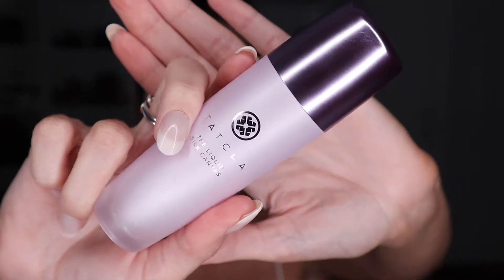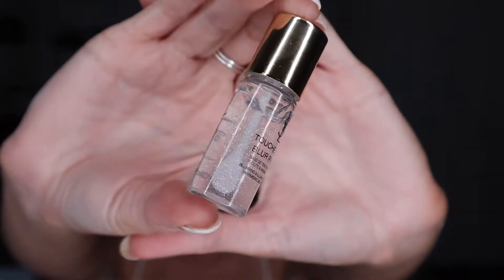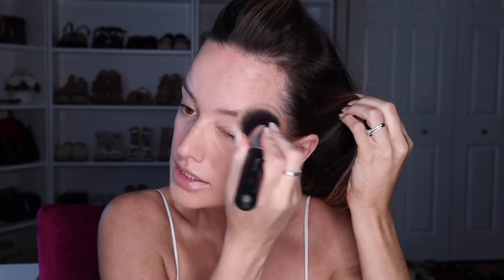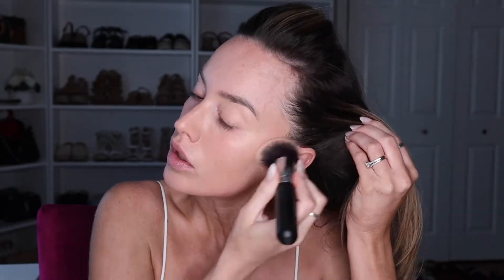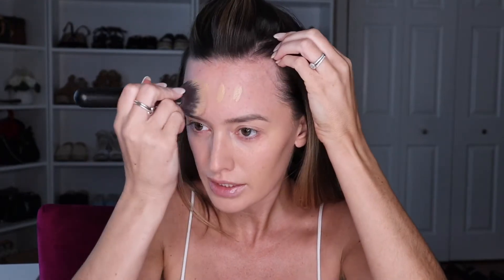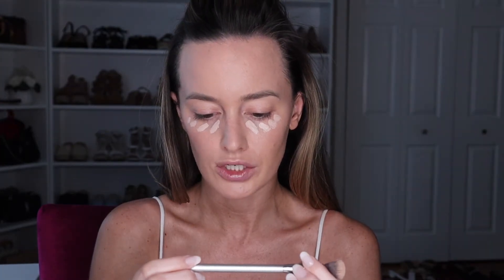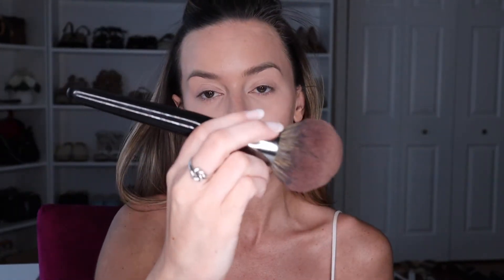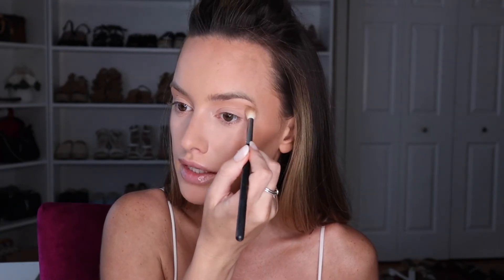SOCIAL DISTANCING.. BUT MAKE IT CUTE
Getting ready in the morning is the only thing keeping quarantine normal. Despite the fact days go from 7a - 1p - 8p 😅😅😅 This is my updated quick makeup routine for natural, soft, glowing skin.

DON’T FORGET TO EARN CASH BACK ON YOUR PURCHASES (+ $10 for signing up)!!!

Loving Tan Express (medium)
Tanning mitt
YSL primer
Tatcha primer
Foundation brush
MUFE foundation (shade Y325)
Concealer brush
NARS concealer (Vanilla)
Setting powder brush
Kylie Cosmetics loose setting powder (soft pink)
Charlotte Tilbury setting powder (medium)
Benefit Cosmetics gimme brow+ (3)
Eyeshadow brush
Marc Jacobs bronzer (tan-tastic!)
Blush brush
Nars blush (orgasm)
NYX setting spray
Shiseido Eyelash curler
Maybelline mascara
NYX lipgloss (Madeleine)